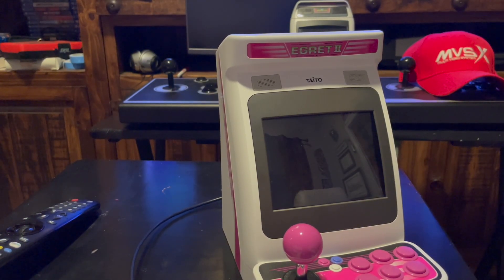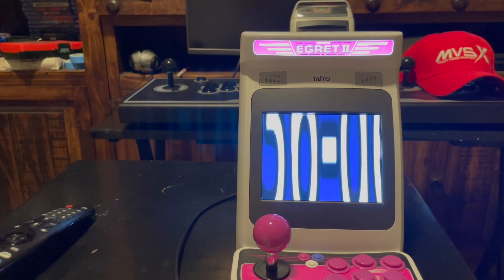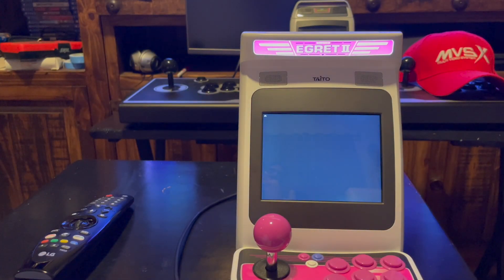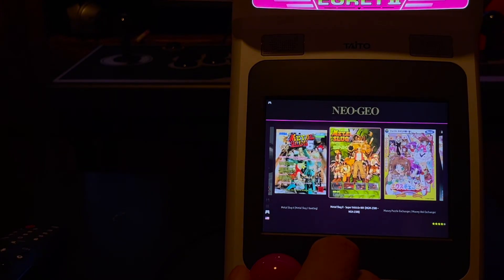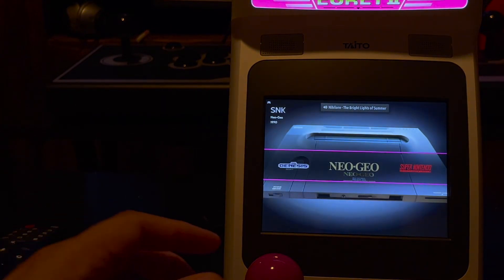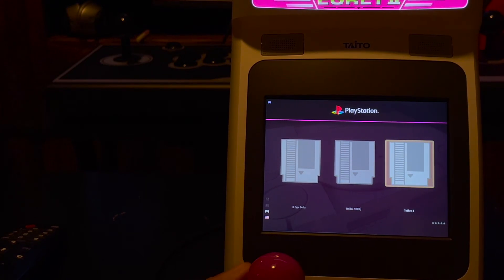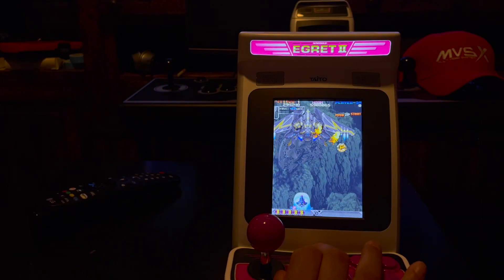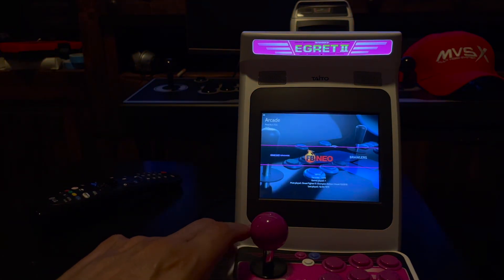EGRET II MINI BATOCERA DEMO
Demo showing batocera and a few games running on the Egret II mini.